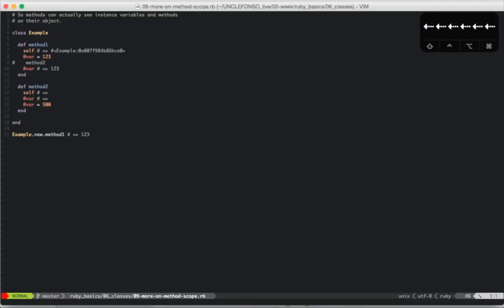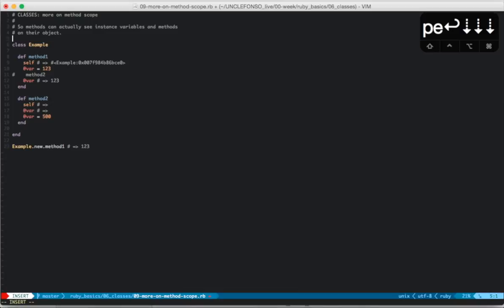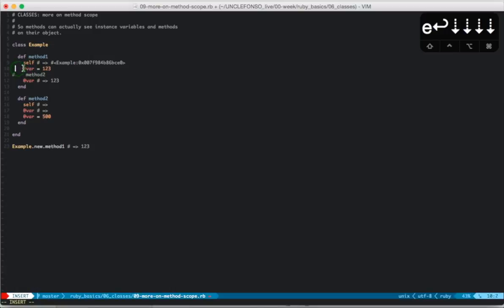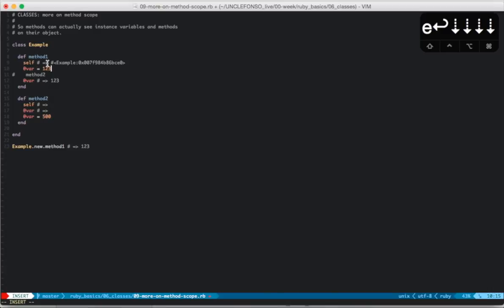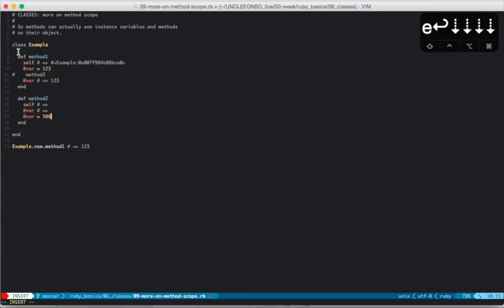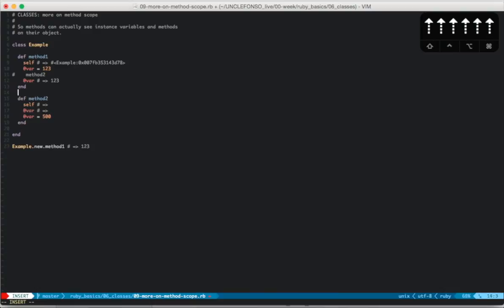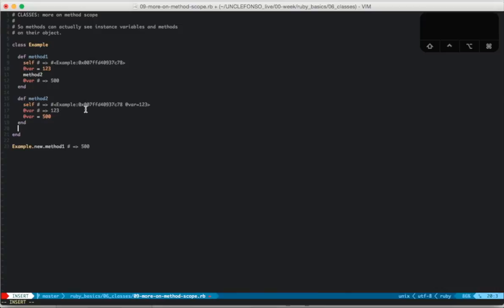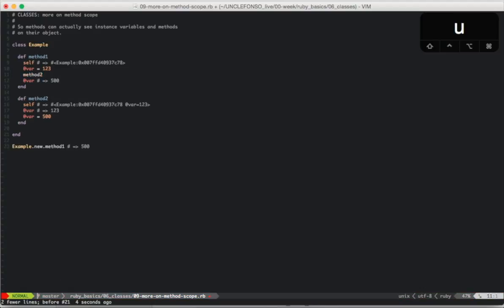09_classes_more_scope